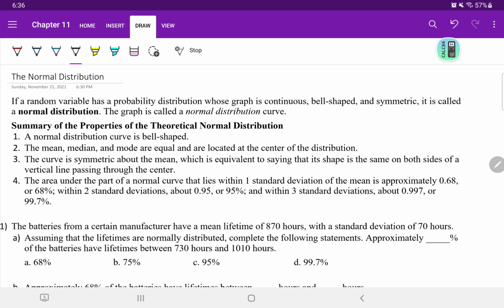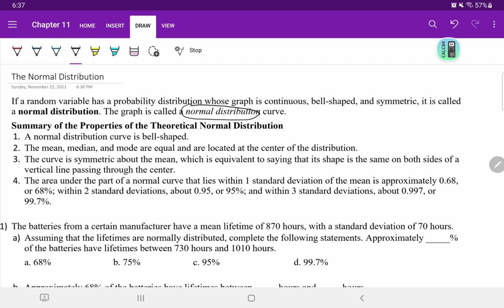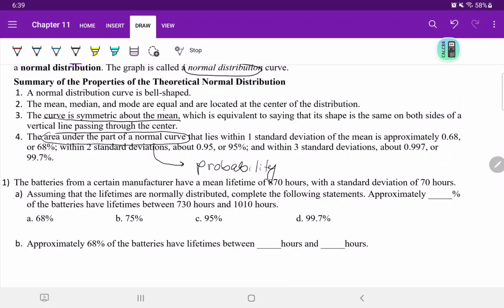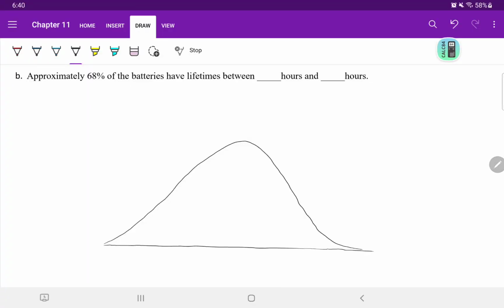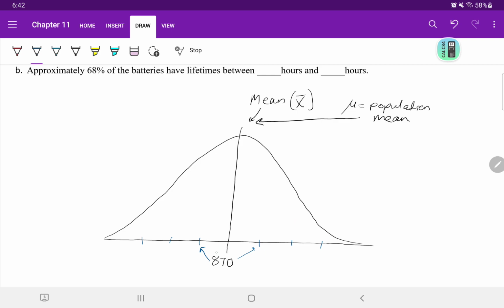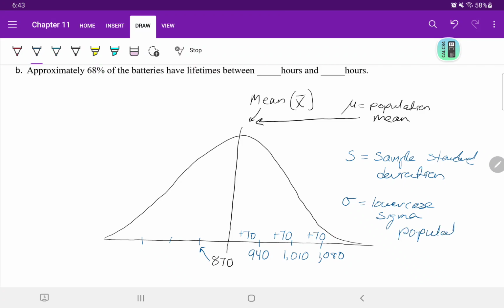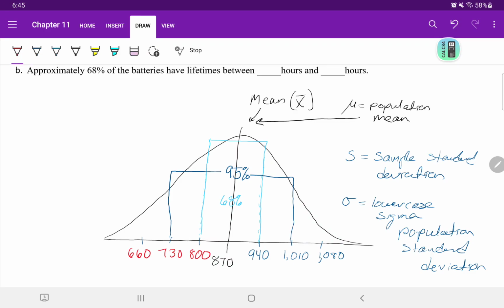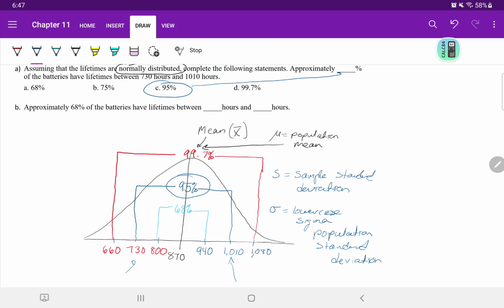MAT 108: Introduction to Normal Distribution (Section 11-6)